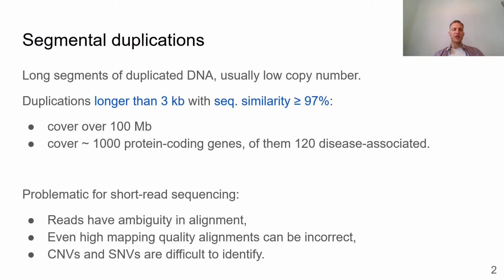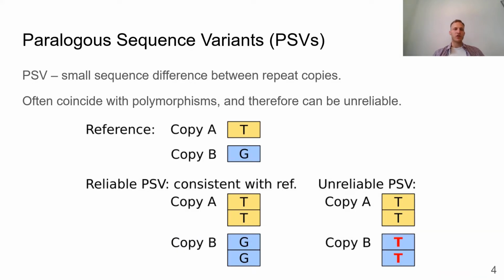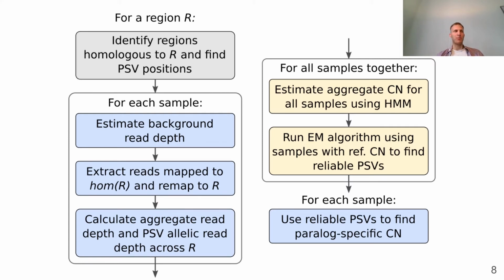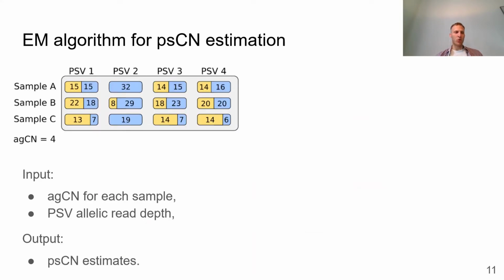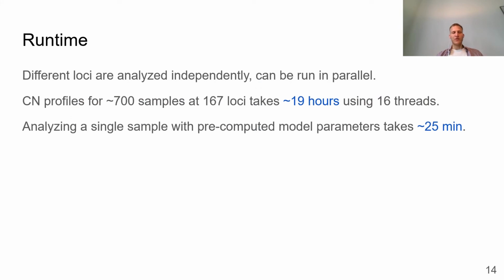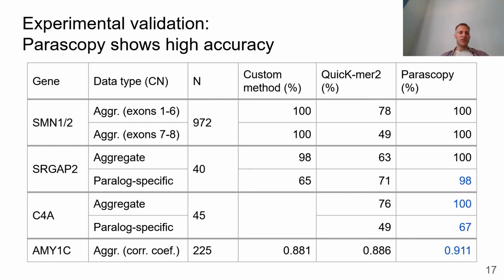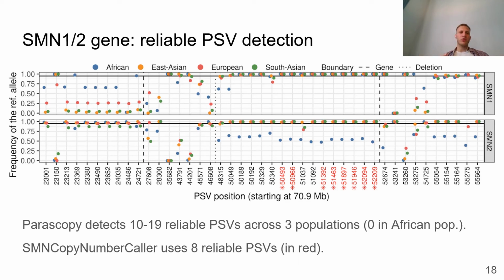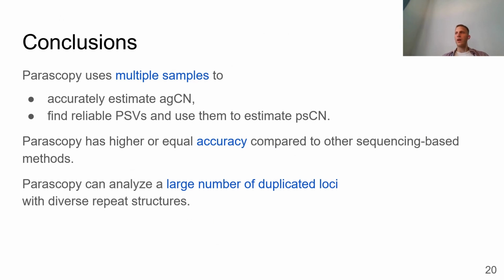Robust and accurate estimation of paralog... - Timofey Prodanov - HitSeq - Poster - ISMB/ECCB 2021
Robust and accurate estimation of paralog-specific copy number for duplicated genes using whole-genome sequencing - Timofey Prodanov - HitSeq - Poster - ISMB/ECCB 2021